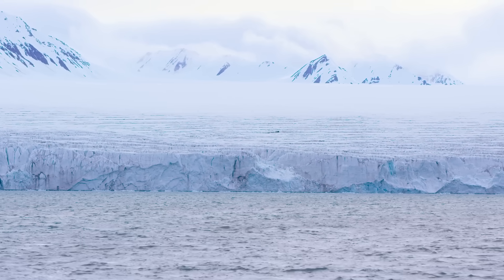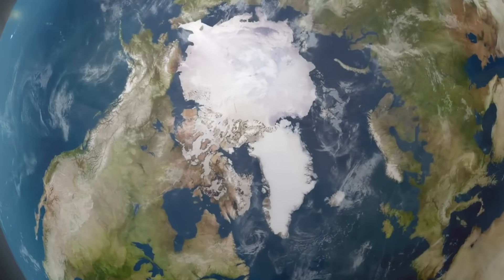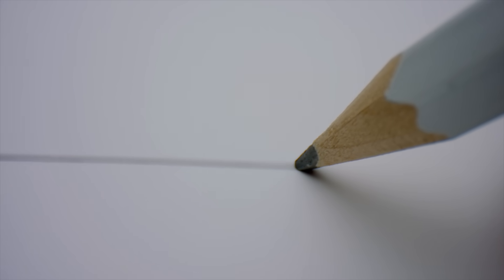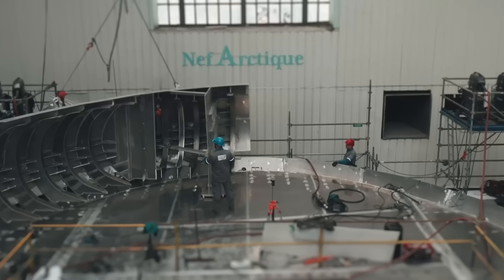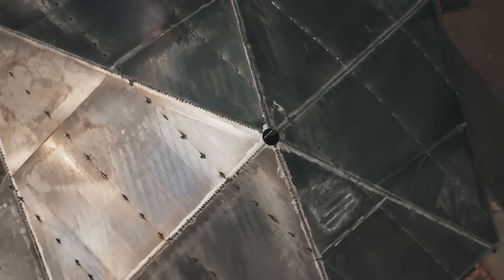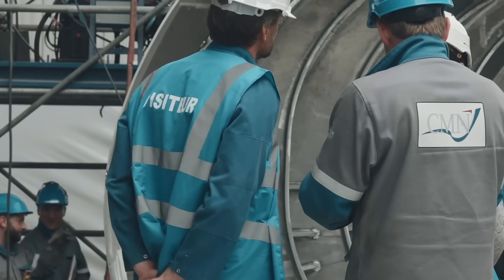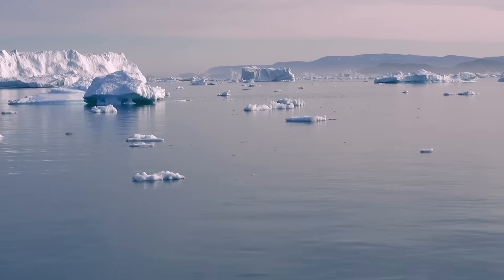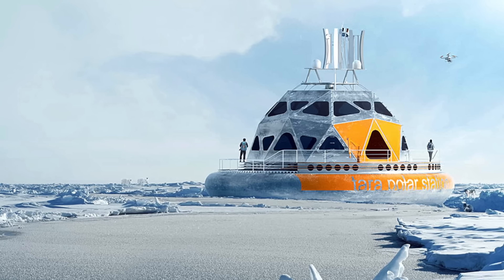Inside France's $38M Floating Arctic Research Station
The Tara Polar Station, a state-of-the-art vessel designed to drift with the Arctic ice and serve as a mobile research hub. Discover how this groundbreaking project, with its innovative oval hull and modular laboratories, aims to provide unprecedented insights into climate science and marine biology.

Our Favorite Architecture & Engineering Books:
- Architectural Digest at 100: A Century of Style (Amazon)
- Atlas of Never Built Architecture (Amazon)
- Structures: Or Why Things Don't Fall Down (Amazon)
-The Great Bridge: The Epic Story of the Building of the Brooklyn Bridge (Amazon)

Build your own Mega Project!
- Cities: Skylines - Nintendo Switch (Amazon)
- Cities: Skylines - PC